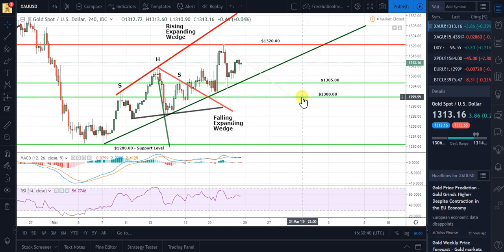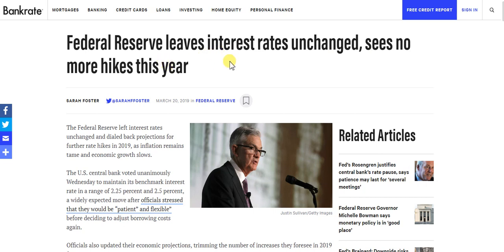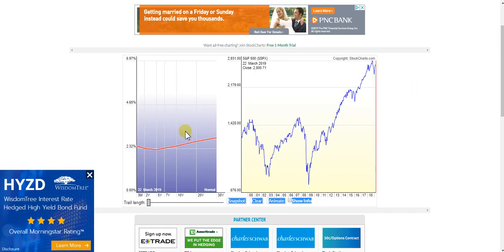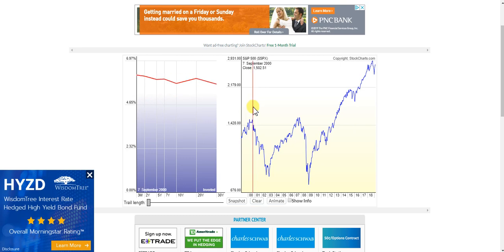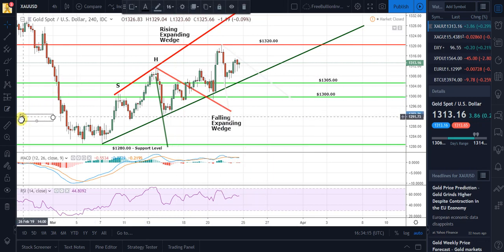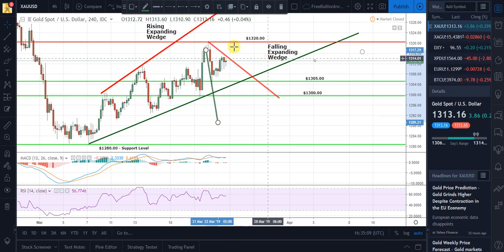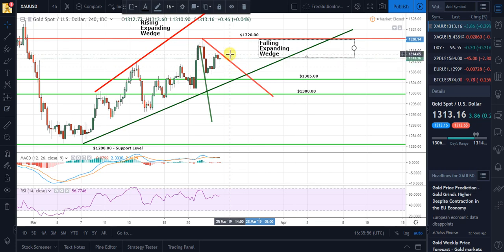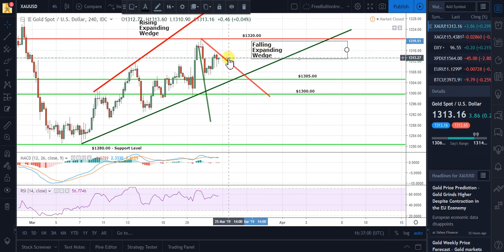Gold Price Analysis (XAU/USD) - 03/18 thru 03/30/2019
Gold Price Analysis (XAU/USD) - Review and Outlook, it covers from March 18th thru March 30th, 2019.

Technical and Fundamental Price Chart Analysis for Gold.  This video offers you a review of why Gold moved the way it did over the last week, and which way it may move in the week to come.

News Links that were mentioned in, or related to the video:

Federal Reserve leaves interest rates unchanged, sees no more hikes this year - Bankrate

Economy expands for first time in five months, leading indicators show - Market Watch

Gold gains as poor euro zone data stokes risk-off sentiment - Reuters